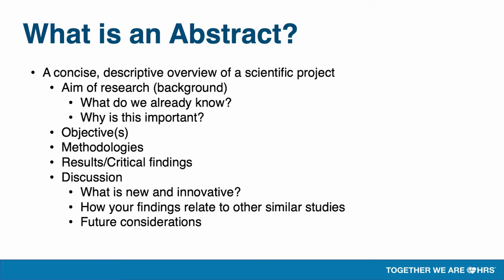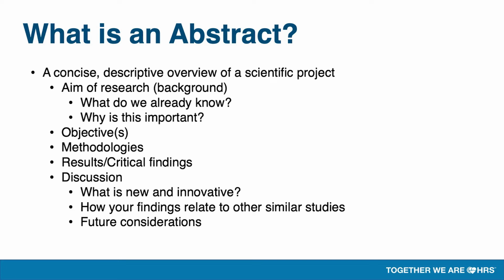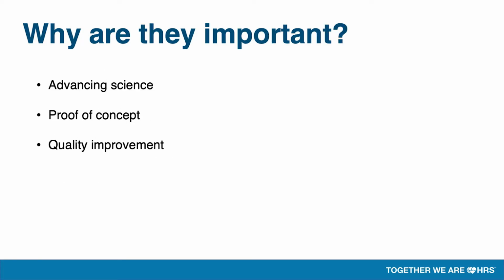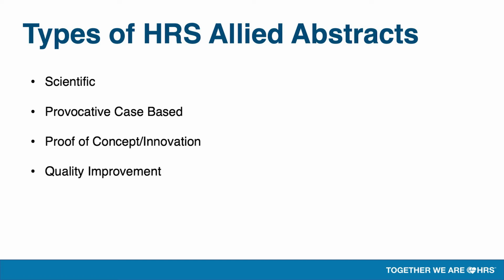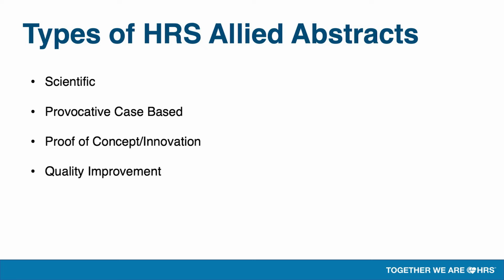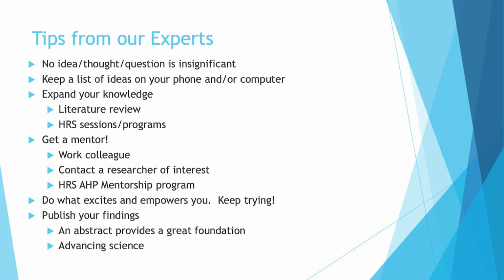Advancing Allieds: How to Write an Abstract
Julie B. Shea, MSN, FHRS, CCDS, chats with Lauren Ashley Rousseau, PAC, CCDS; Brynn E Dechert-Crooks, APN, FHRS, CCDS; and Linda K. Ottoboni, PhD, CNS, FHRS, CCDS, about writing successful abstracts. These seasoned allied professionals share their tips and tricks for kicking off the writing process and developing a solid abstract for submission to a scientific organization.